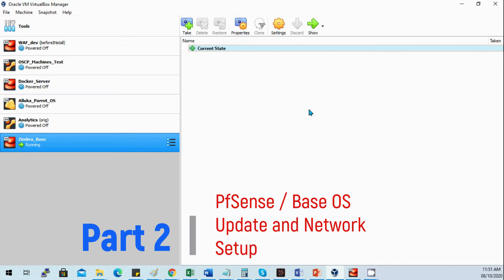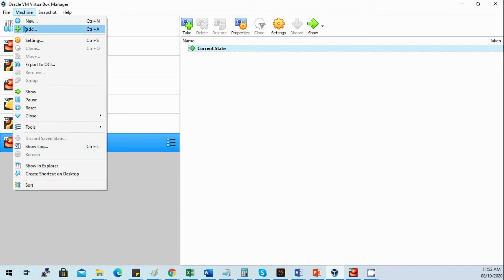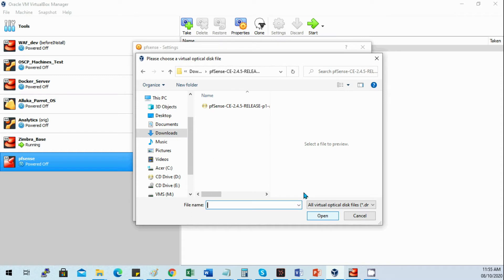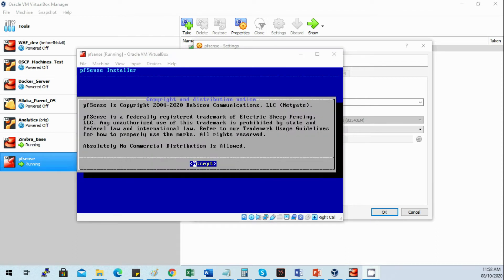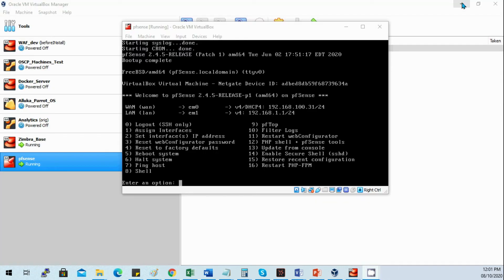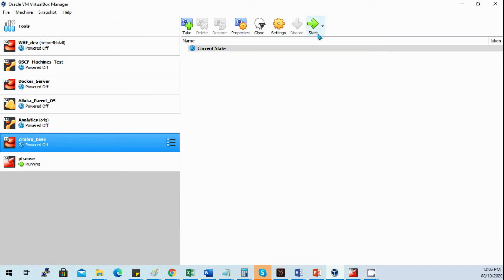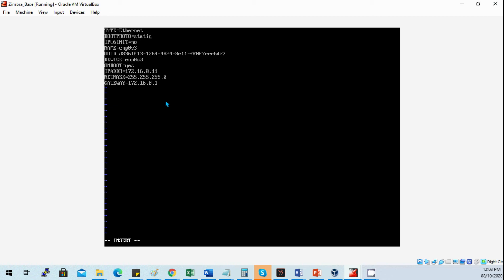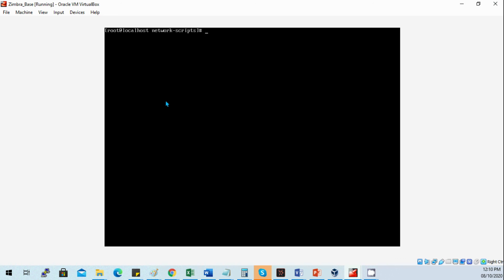Linux Mail Server Administration: Part 2 Opensource Firewall PFSense Install for Zimbra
Mail Server Setup Complete guide on Github